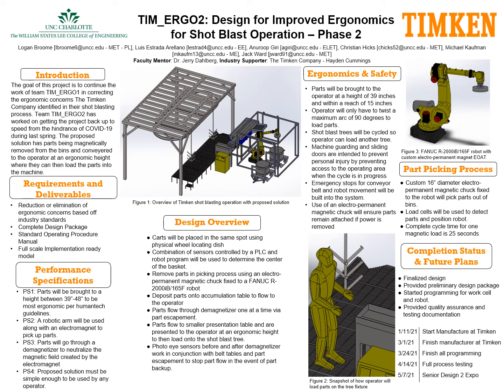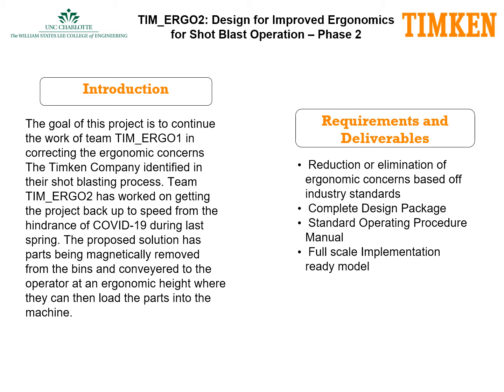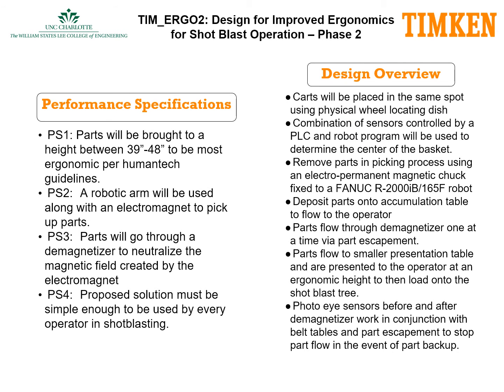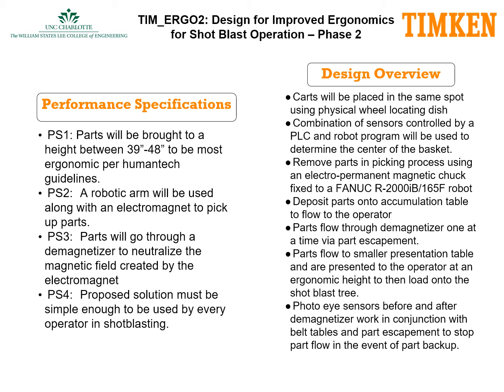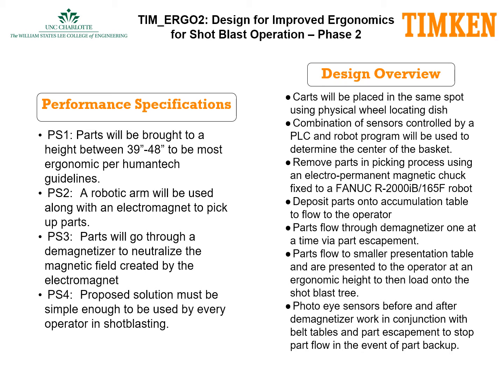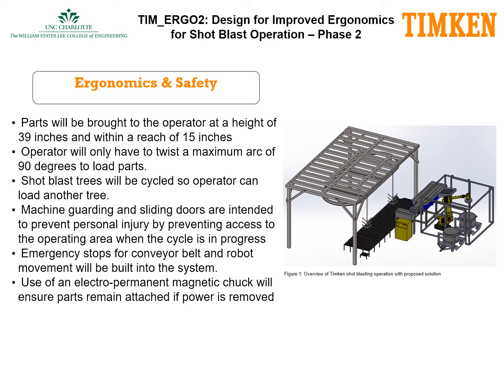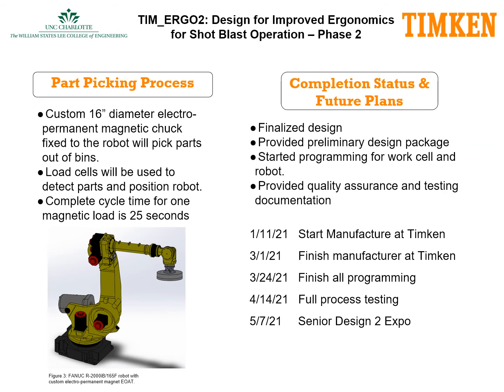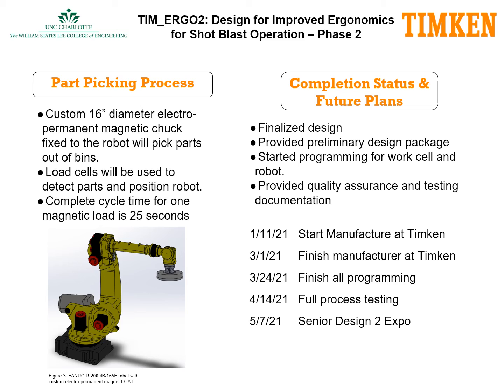TIM_ERGO2 - FALL 2020